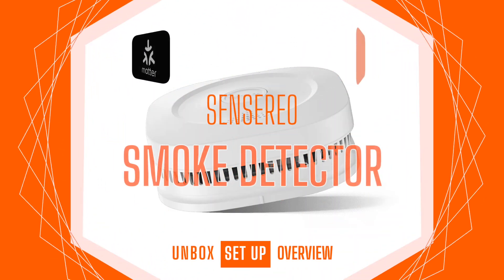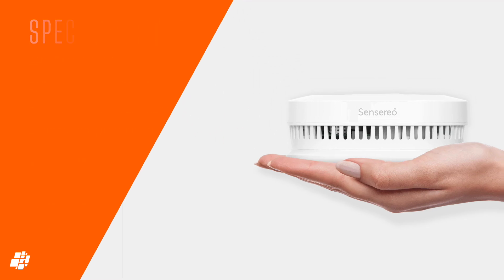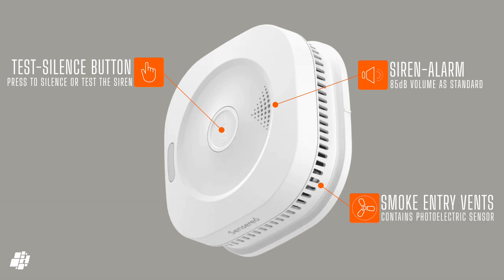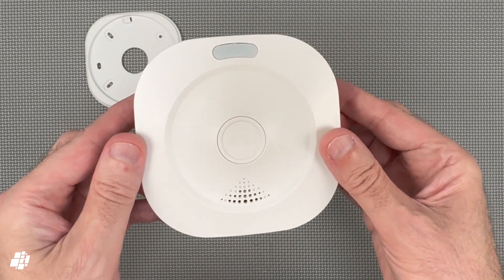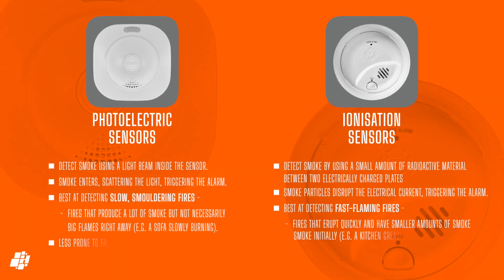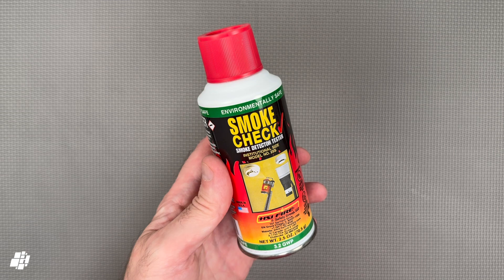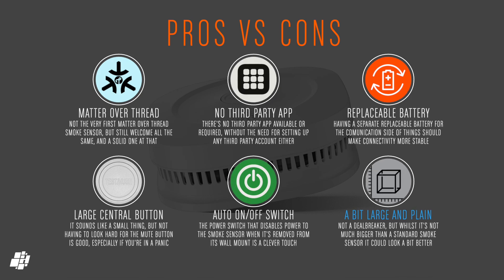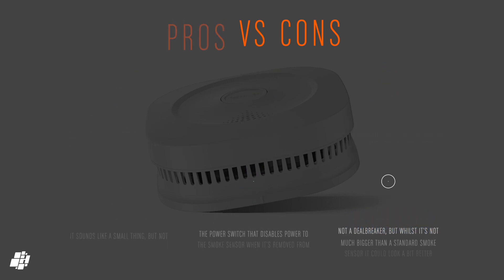A New Smoke Detector With Matter over Thread! The Sensereo MS-1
Meet the new Sensereo MS-1 Smoke detector, one of possibly only two smoke detectors currently on the market that support Matter over Thread.

Timestamps:
0:00 intro
0:11 Product introduction
1:01 Specifications
1:20 What's in the box?
1:48 A closer look
4:10 Add to Apple Home
4:49 Photoelectric vs. Ionisation
5:15 Installation & considerations
6:16 Testing the sensor
7:12 Pros & Cons
8:41 Outro